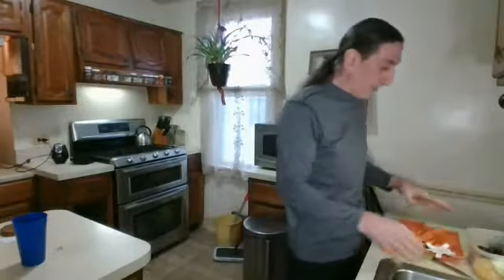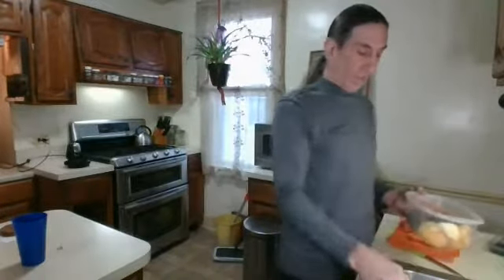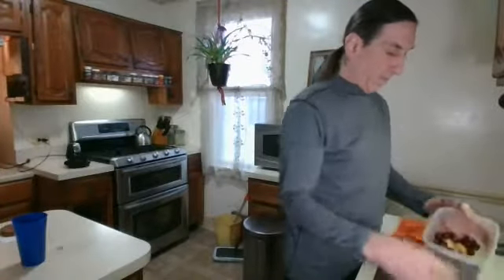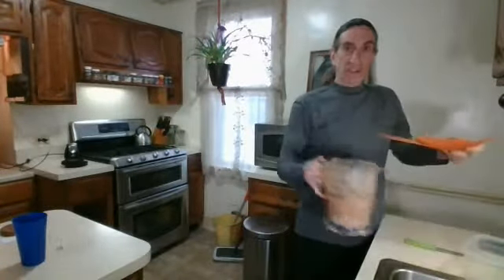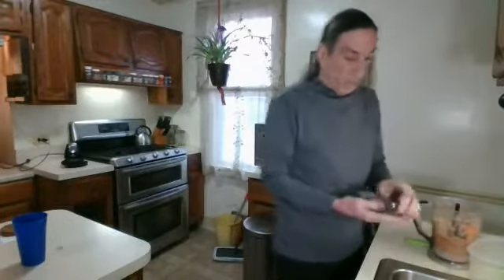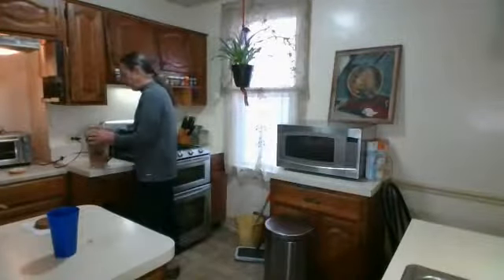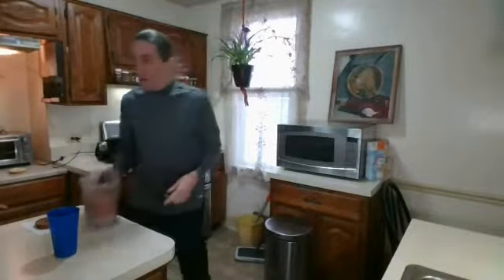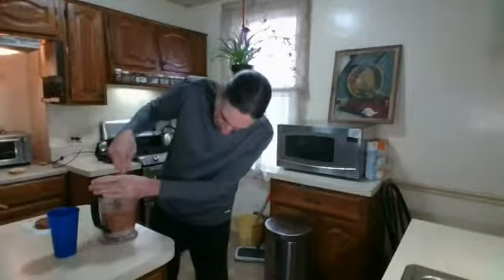Breakfast with Brian 1-8-2018 'Focus'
Breakfast with Brian is chatting about 'FOCUS'  as he makes his fresh fruit juice with coconut, oranges, papaya, banana, grapes and blueberries. Brian mentions the lousy weather in Media, PA and how easy it is to get sick with the changes in temperatures. He burns his bagel due to not bagel on the toaster! So many ways to focus on life.He shows his mom's oil painting. Ten things to be thankful for, three love shares and a positive home.